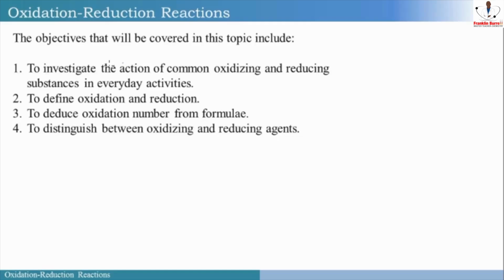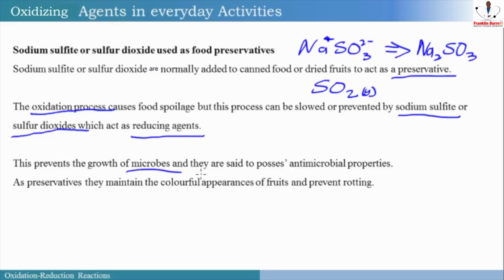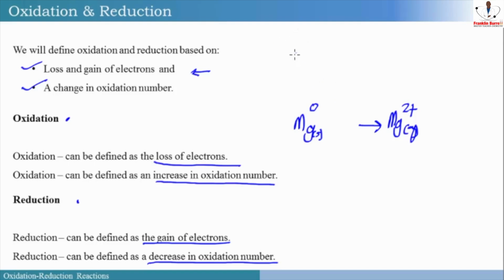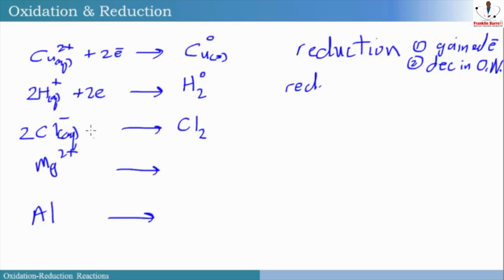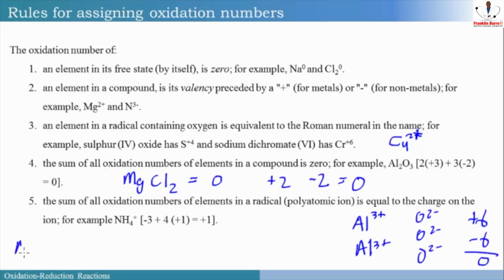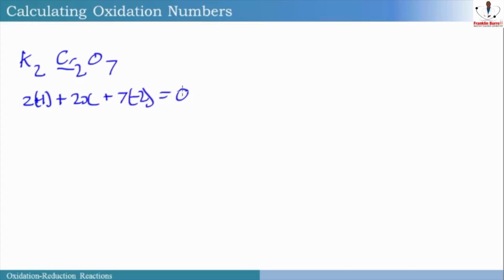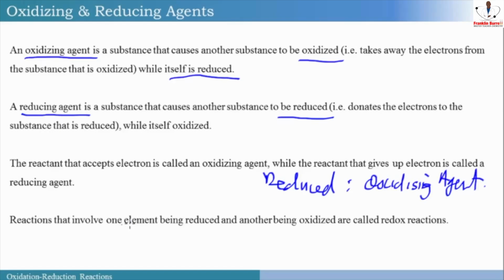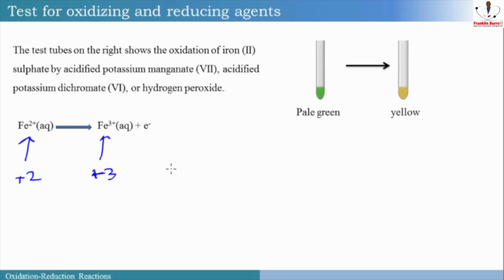Oxidation & Reduction (Redox Reactions)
Lecture Notes on Oxidation & Reduction Reactions